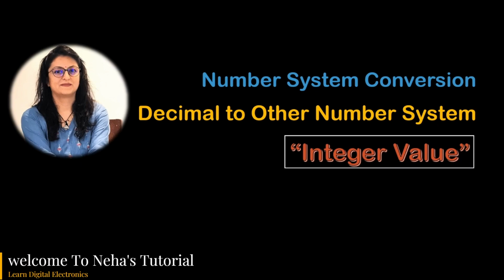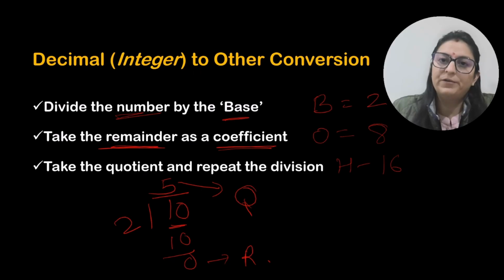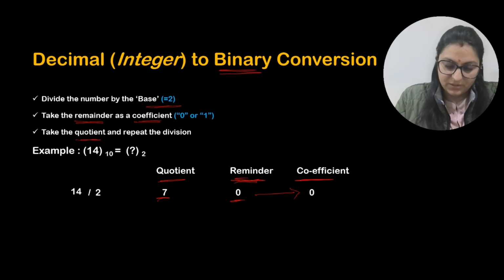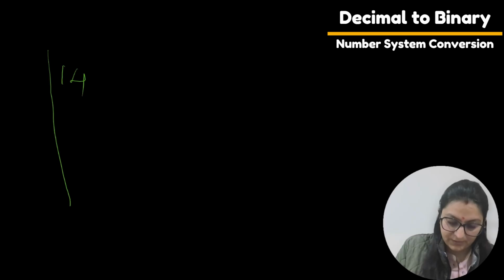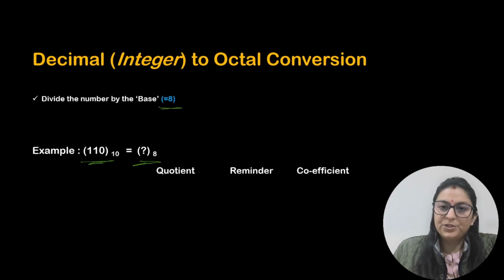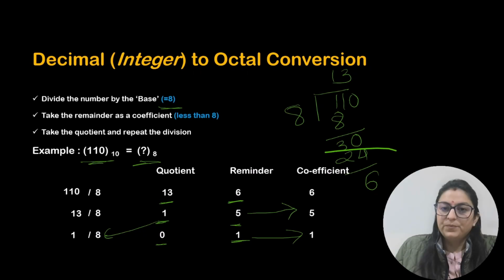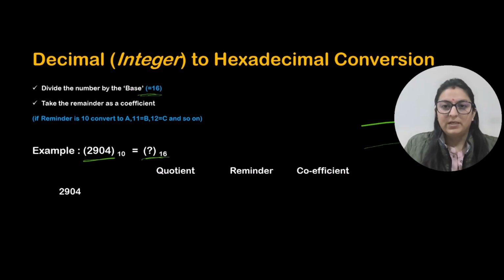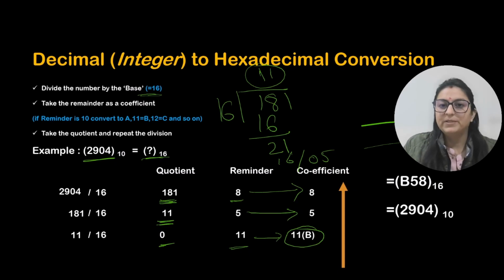Decimal to Binary, Octal & Hexadecimal Conversion | Step by Step | Easy Tricks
In this video, you will learn how to convert Decimal numbers into Binary, Octal, and Hexadecimal number systems using simple division methods.